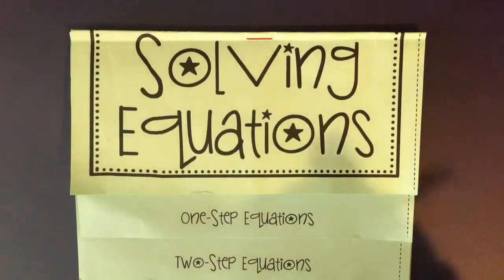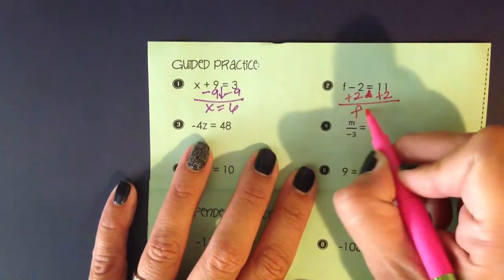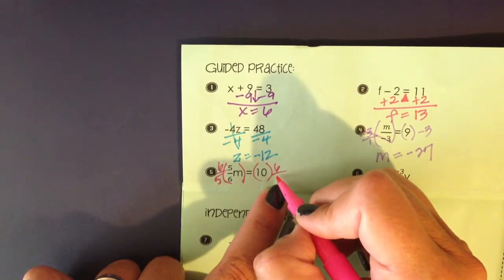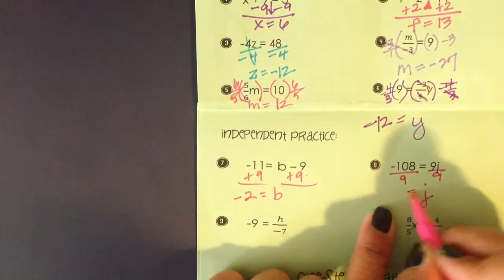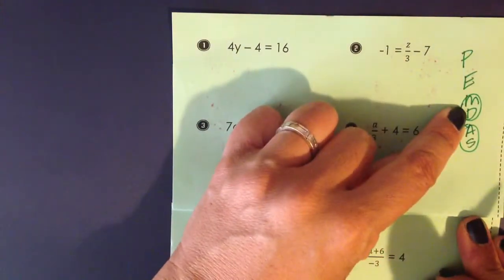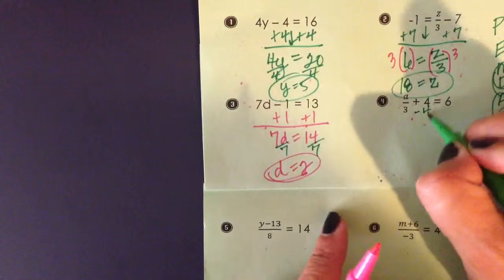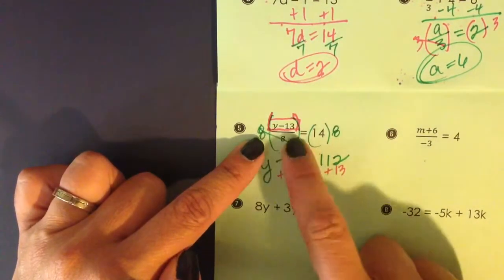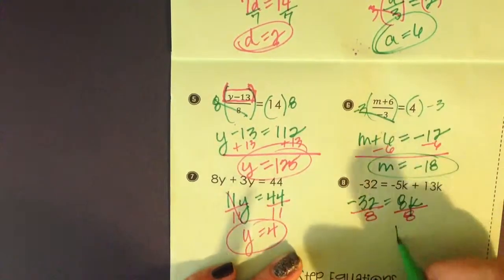Solving Equations Foldable - Part 1 One Step & Two Step